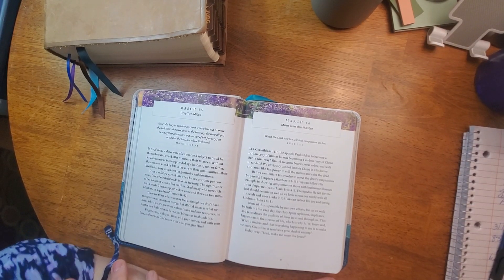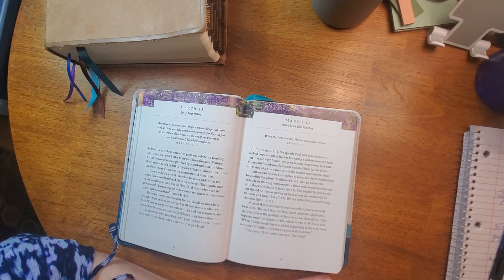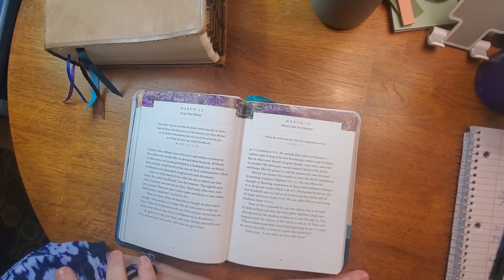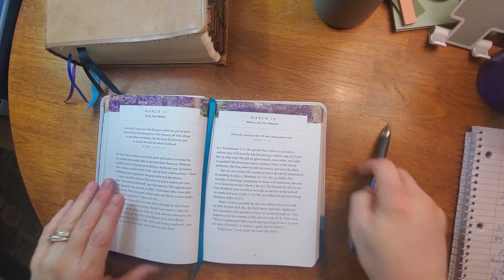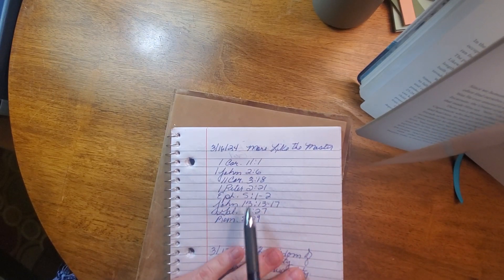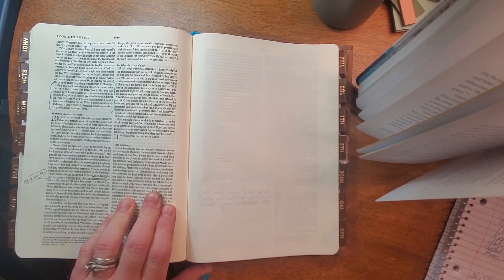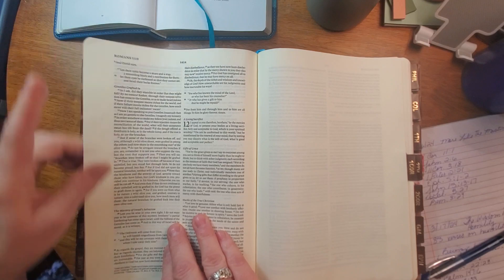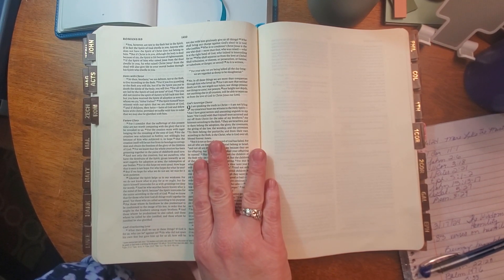More Like the Master - Devotion for March 16, 2024